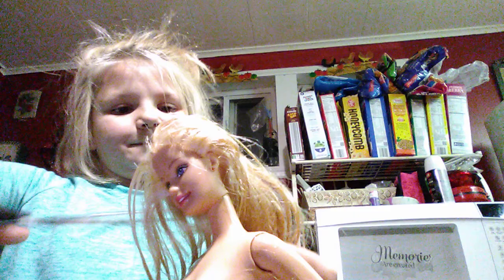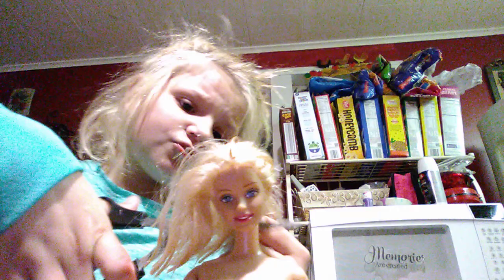Cutting Barbie doll's hair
Johanna wishart vlogs